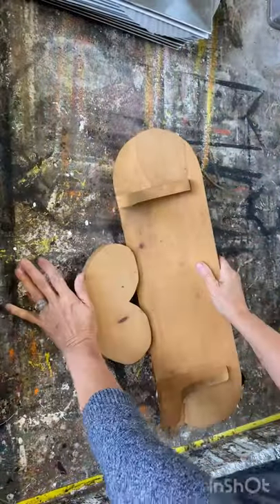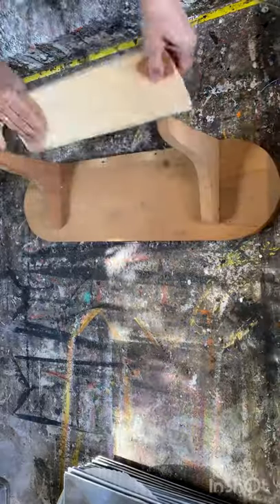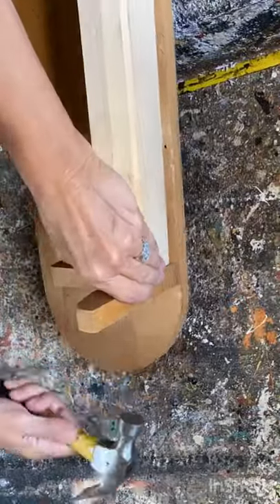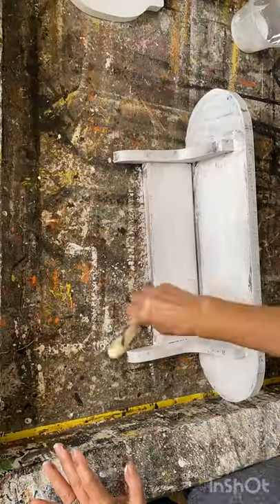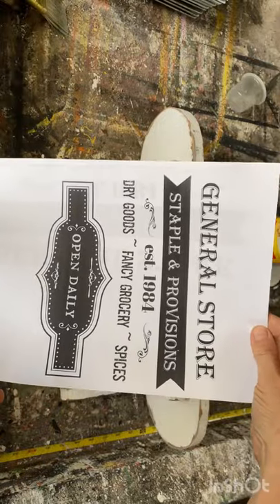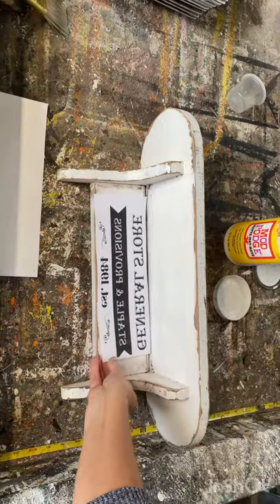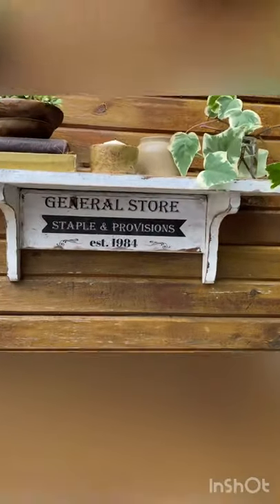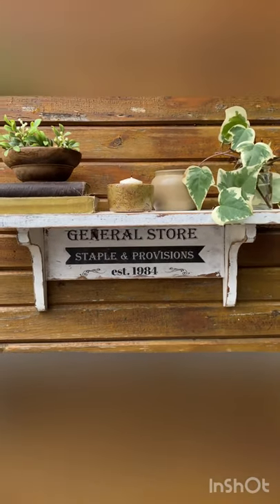Thrift store shelf upcycle